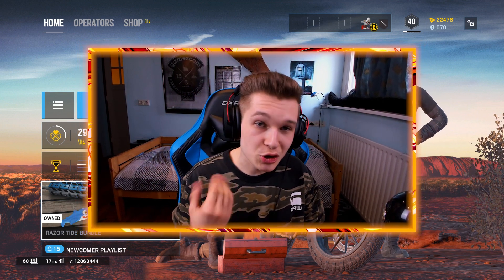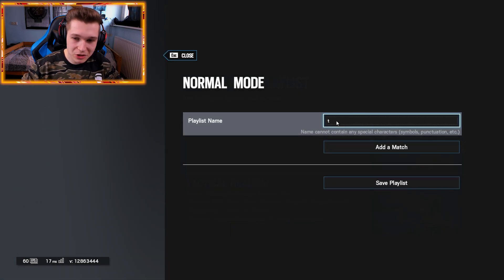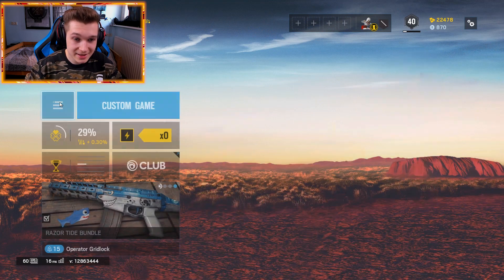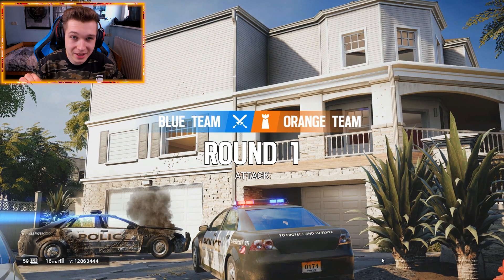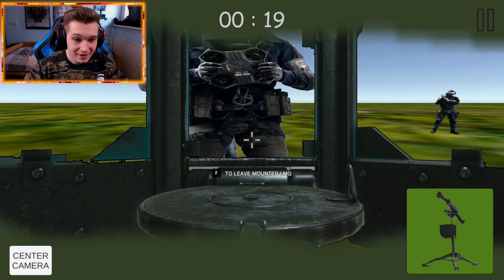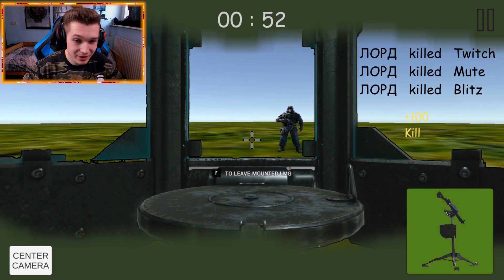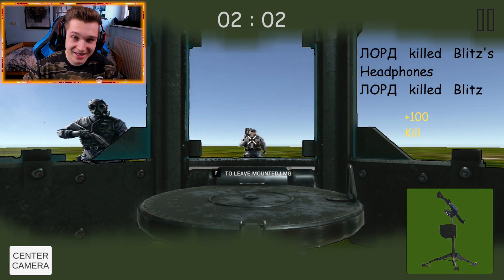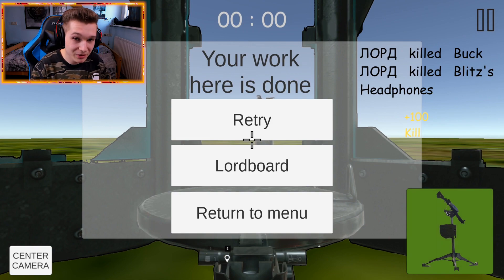UBISOFT ACCIDENTALLY ADDED THIS TO THE GAME! - NEW GAMEMODE LEAKED! (Rainbow Six Siege)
Cant believe ubisoft left this in the game! luckily with this glitch we are able to play this gamemode :D I really think this will be the next major gamemode in the next operation, even bigger than outbreak :O

►PSN: PaplooFTW
►XBOX GT: PaplooFTW
►Fortnite Epicgames account: Paploo968
►GTA 5 PSN: ImPaploo
►PS4 Community name: Paploo968